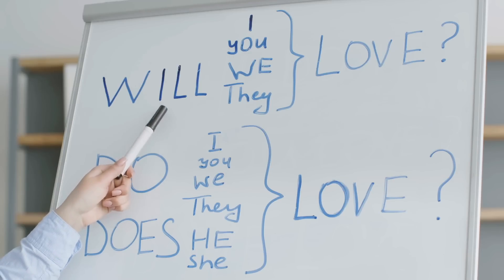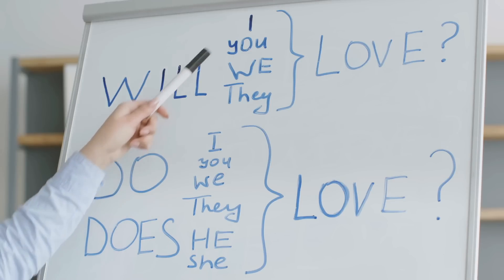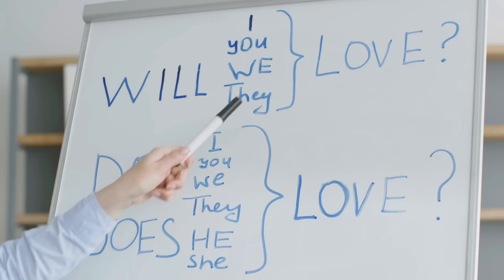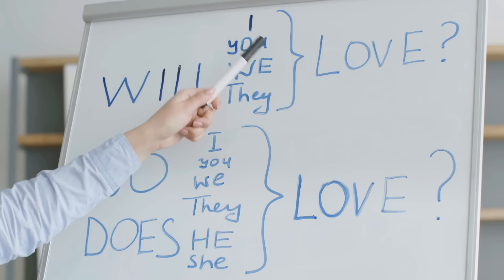Most Common Mistakes Romance Speakers Make in English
Enter this code at checkout: b_12metatronyt

On this video I'll share my experience as an English teacher and international examiner, reviewing data from hundreds of tests.
An error (from the Latin error, meaning "wandering")[1] is an action which is inaccurate or incorrect.[2] In some usages, an error is synonymous with a mistake. The etymology derives from the Latin term 'errare', meaning 'to stray'.

In statistics, "error" refers to the difference between the value which has been computed and the correct value.[3] An error could result in failure or in a deviation from the intended performance or behavior.[4]

Human behavior
One reference differentiates between "error" and "mistake" as follows:

An 'error' is a deviation from accuracy or correctness. A 'mistake' is an error caused by a fault: the fault being misjudgment, carelessness, or forgetfulness. Now, say that I run a stop sign because I was in a hurry, and wasn't concentrating, and the police stop me, that is a mistake. If, however, I try to park in an area with conflicting signs, and I get a ticket because I was incorrect on my interpretation of what the signs meant, that would be an error. The first time it would be an error. The second time it would be a mistake since I should have known better.[5]

In human behavior the norms or expectations for behavior or its consequences can be derived from the intention of the actor or from the expectations of other individuals or from a social grouping or from social norms. (See deviance.) Gaffes and faux pas can be labels for certain instances of this kind of error. More serious departures from social norms carry labels such as misbehavior and labels from the legal system, such as misdemeanor and crime. Departures from norms connected to religion can have other labels, such as sin.

An individual language user's deviations from standard language norms in grammar, pronunciation and orthography are sometimes referred to as errors. However, in light of the role of language usage in everyday social class distinctions, many feel that linguistics should restrain itself from such prescriptivist judgments to avoid reinforcing dominant class value claims about what linguistic forms should and should not be used. One may distinguish various kinds of linguistic errors[6] – some, such as aphasia or speech disorders, where the user is unable to say what they intend to, are generally considered errors, while cases where natural, intended speech is non-standard (as in vernacular dialects), are considered legitimate speech in scholarly linguistics, but might be considered errors in prescriptivist contexts. See also Error analysis (linguistics).